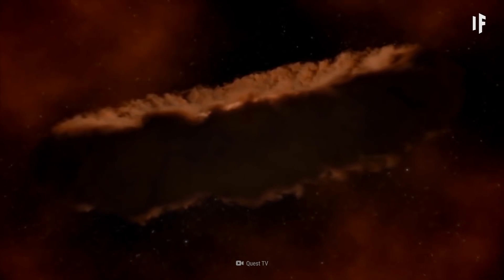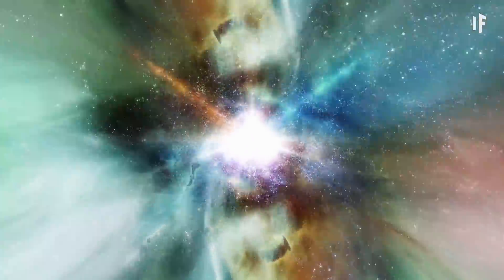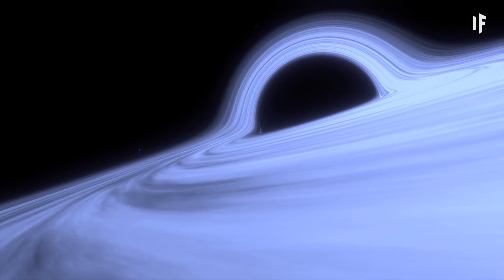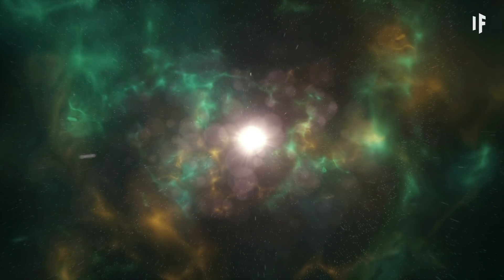What If the Great Attractor Swallowed Our Galaxy?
How far away is the Great Attractor? What happens if our Galaxy gets pulled into it? And will we ever be able to see the source of its power?

Take a deeper dive into What If episodes with the help from the world's top thinkers in science.

Can you translate this episode into another language? Add subtitles and we will link your YouTube channel in the description

What If is a mini-documentary web series that takes you on an epic journey through hypothetical worlds and possibilities. Join us on an imaginary adventure through time, space and chance while we (hopefully) boil down complex subjects in a fun and entertaining way.